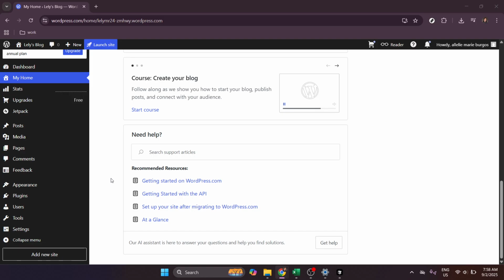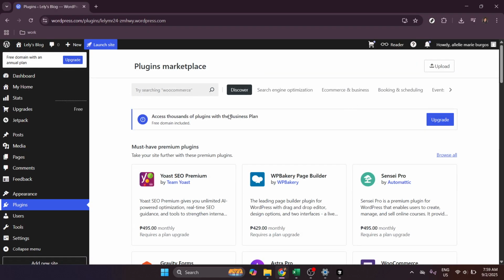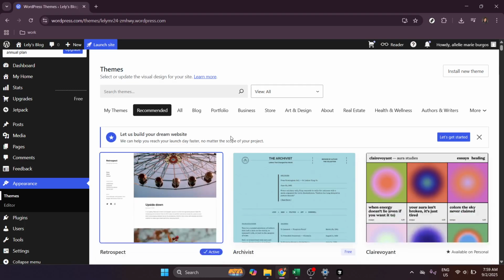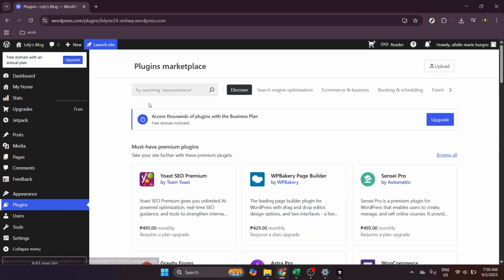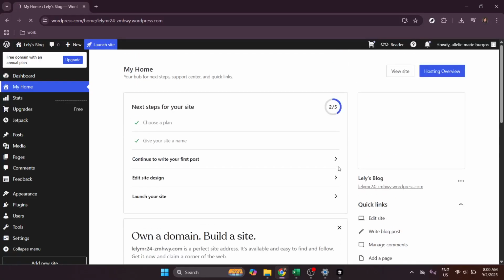How To Fix WordPress Site Not Displaying Correctly On Mobile (Working 2025)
Is your WordPress site looking broken or misaligned on mobile devices? In this video, I’ll show you a quick and easy fix to get your site displaying perfectly on smartphones and tablets. We’ll cover common issues like theme conflicts, responsive design problems, and plugin errors. You’ll also learn how to test your site across different screen sizes and apply simple adjustments to improve the user experience. No advanced coding required—just practical solutions you can apply immediately. Perfect for bloggers, business owners, and developers who want a mobile-friendly WordPress website in minutes.